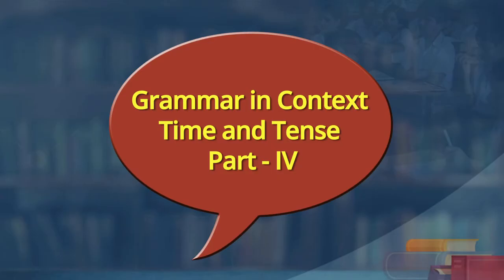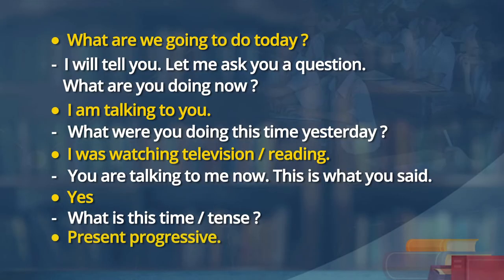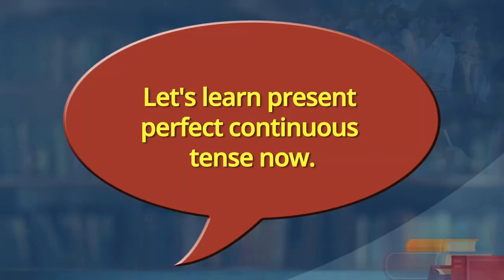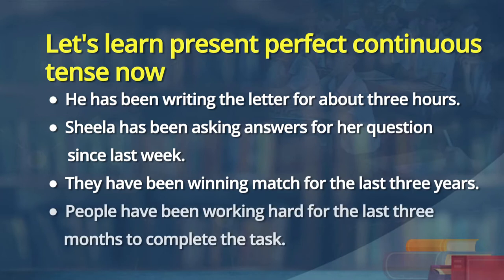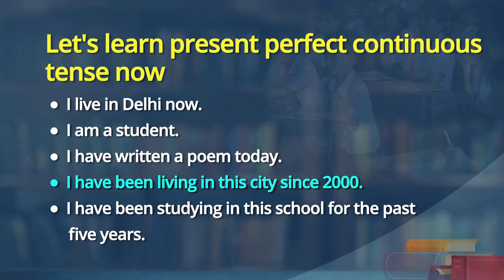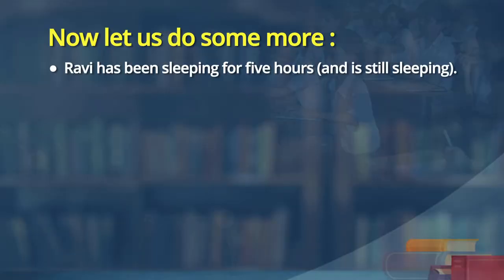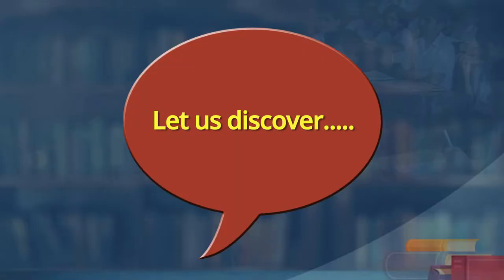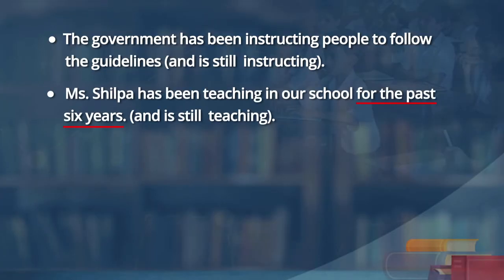English Language Classroom, Present Perfect Continuous, Part IV